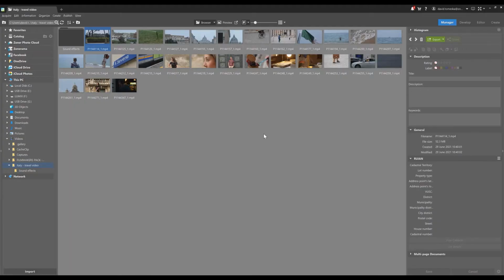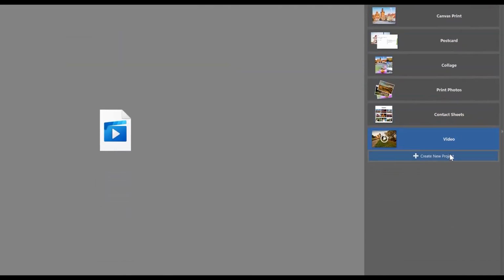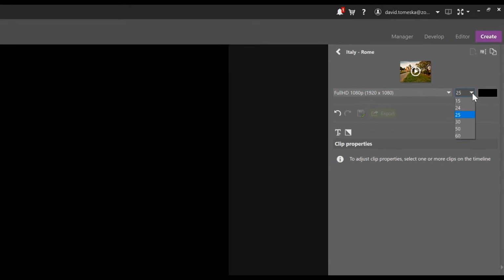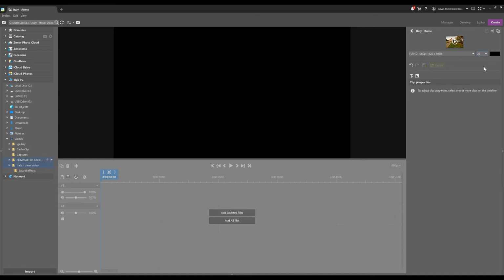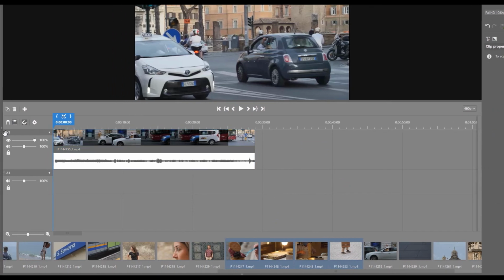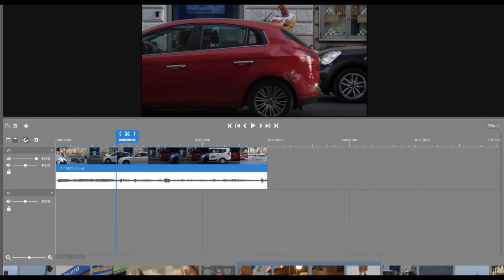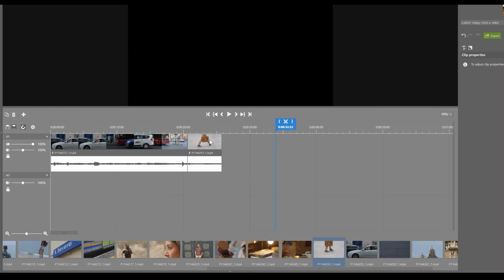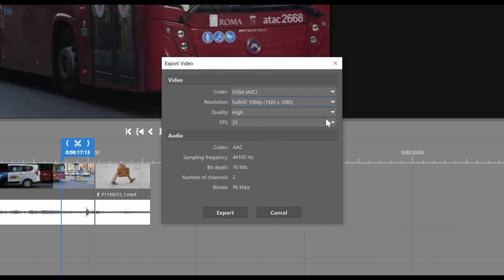Video editing in Zoner Studio - the basics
The video editor has made significant progress since its inception and so we'd like to show you the foundation so you can easily start using it.